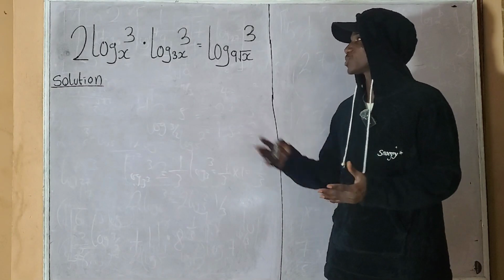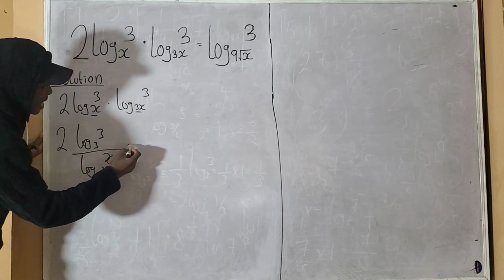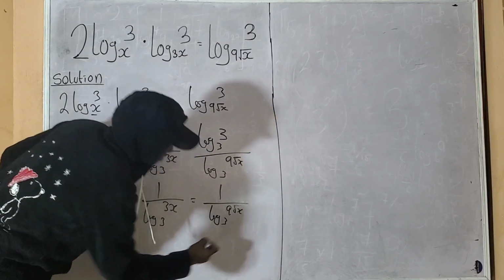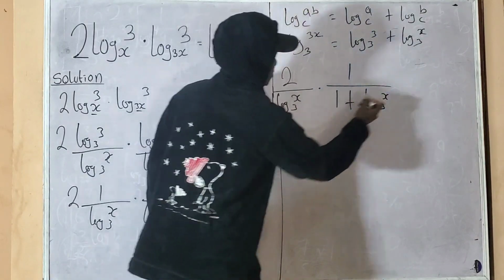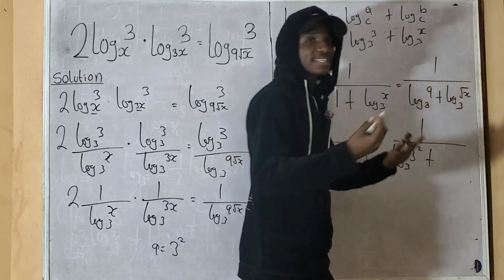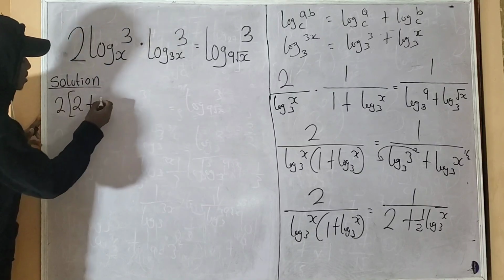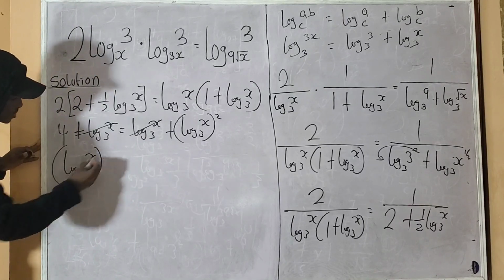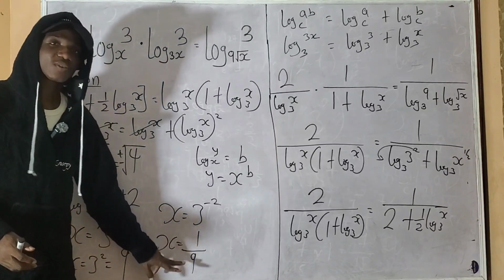Test Your Logarithms Skills with This Challenge | Solving Logarithmic Equation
In this video, we solve an interesting logarithmic equation that requires a strong understanding of the laws of logarithms, change of base, and algebraic manipulation. Although the equation looks intimidating at first, a systematic approach reveals an elegant solution.

If you're preparing for mathematics exams or simply want to sharpen your problem-solving skills, this lesson is for you.

In this lesson, you'll learn:

How to apply the laws of logarithms

Logarithm identities and simplification techniques

Algebraic strategies for solving logarithmic equations

Smart approaches to advanced mathematics problems